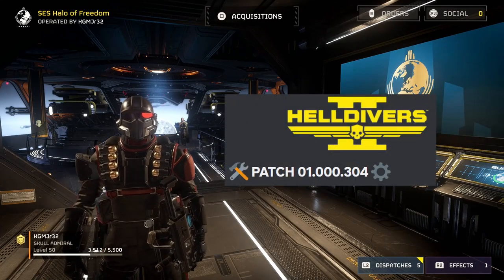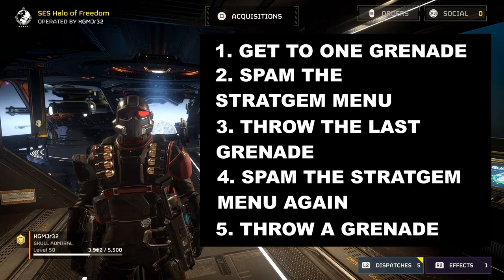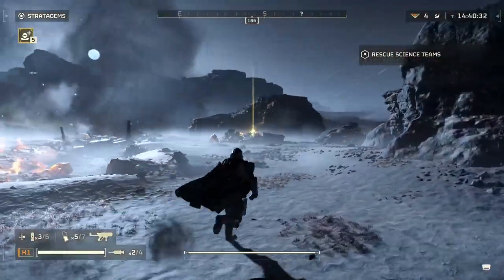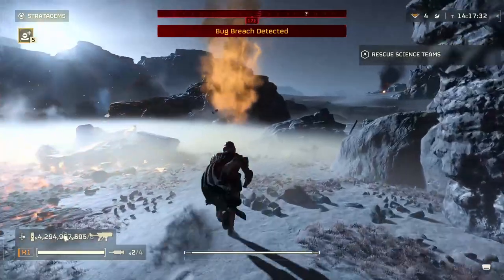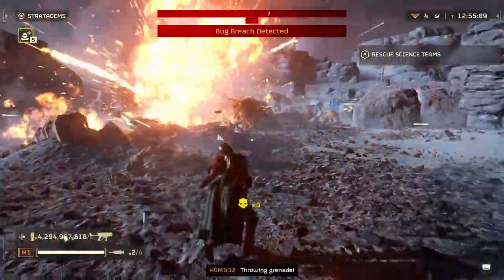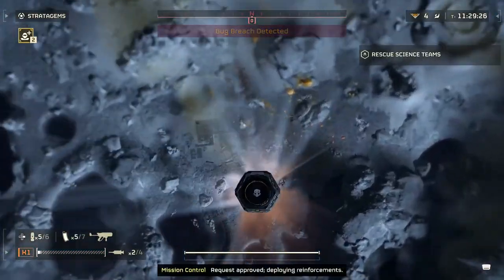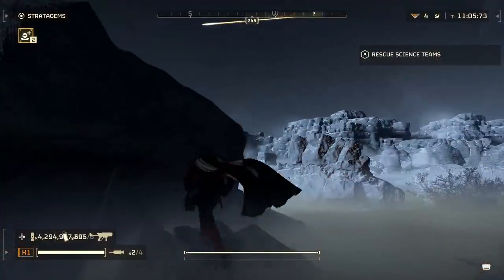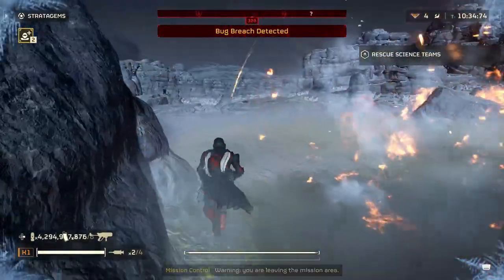Helldivers 2: Infinite GRENADE GLITCH After Patch 01.000.304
This video reveals the infinite grenade glitch STILL WORKING! Get unlimited grenades before it gets patched. PATCH 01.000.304

Chapters:
00:00 - Intro
00:16 - Steps
001:03 - Demonstration
02:52 - Outro